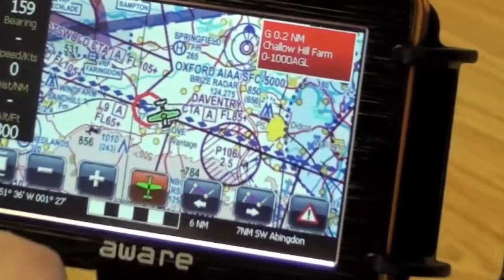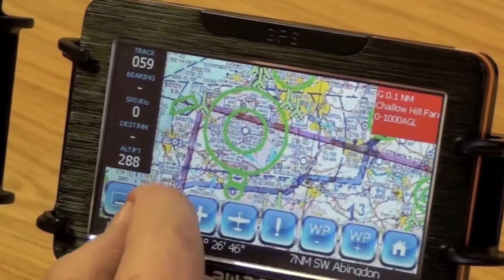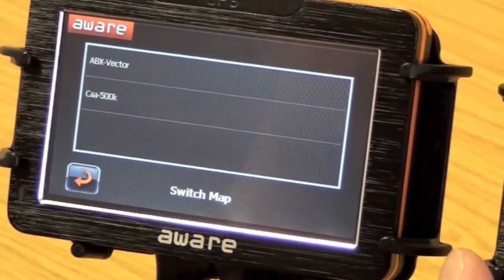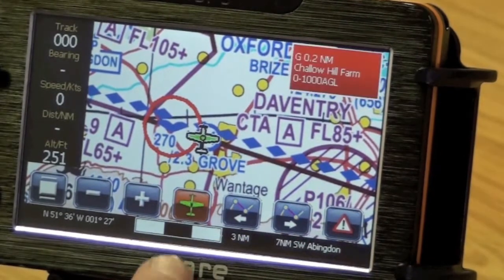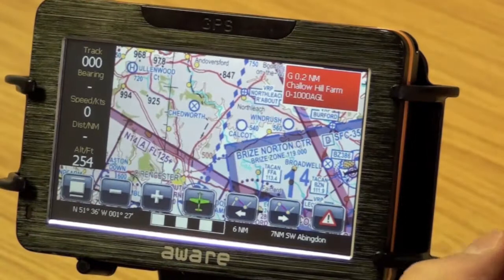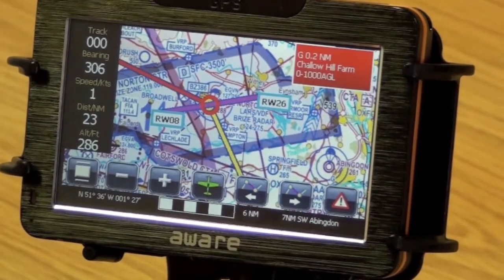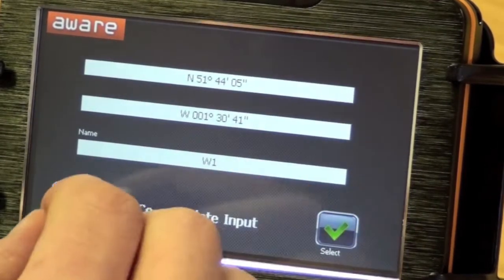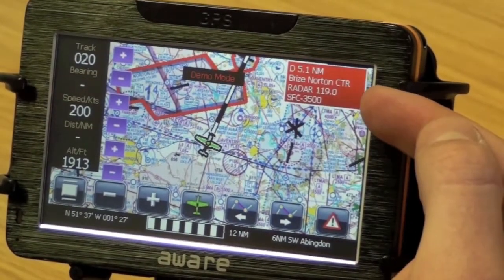Aware 2.0 Comparison & Demonstration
Highlighting the differences between the new Aware 2.0 software and the old version plus a demonstration of the new features.